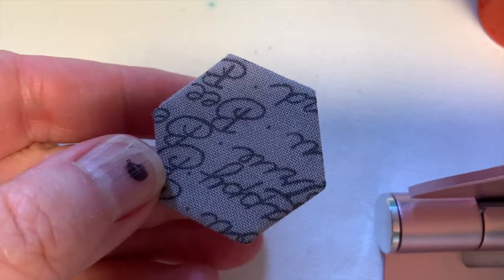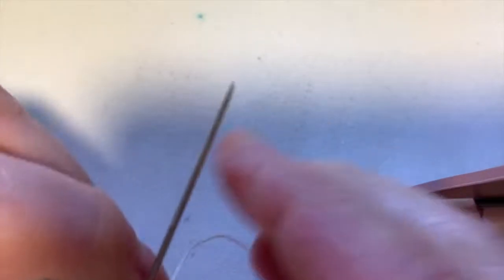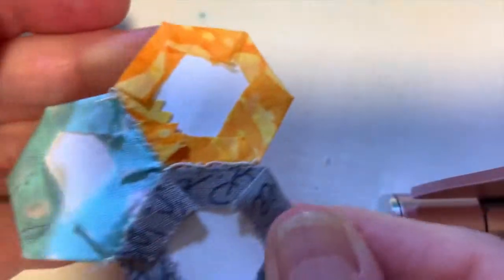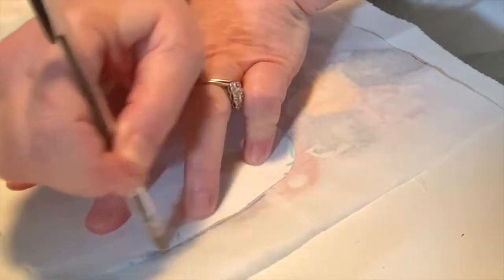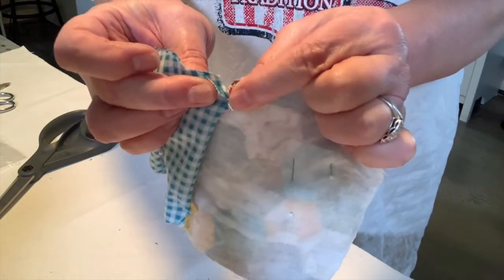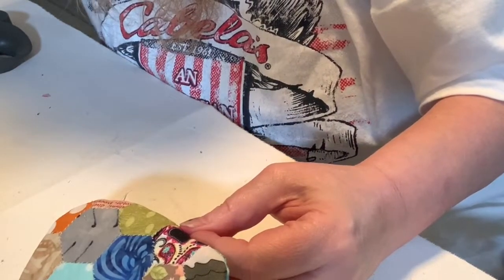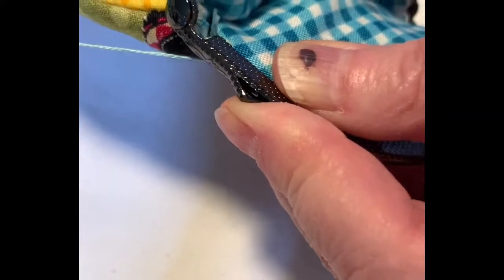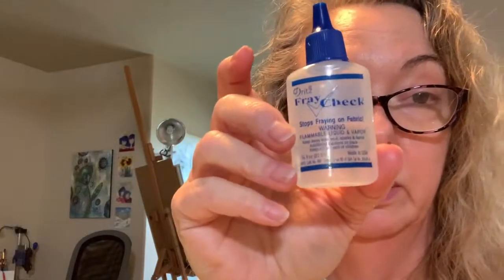Hexagon Coin Purse